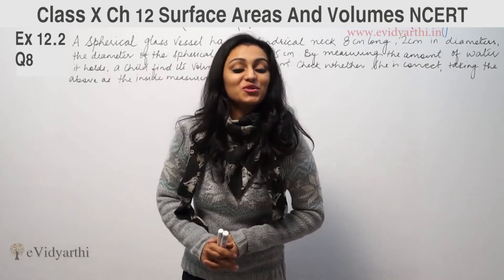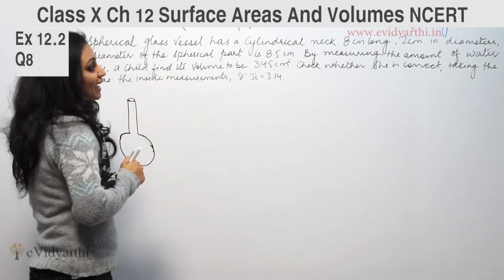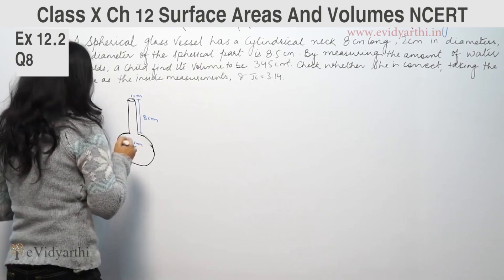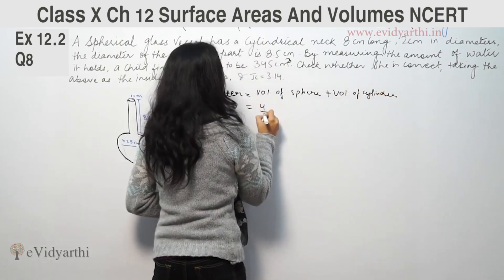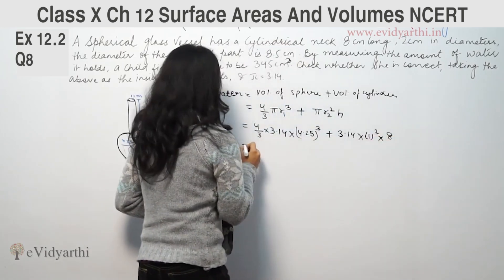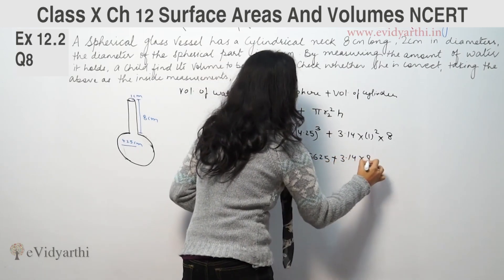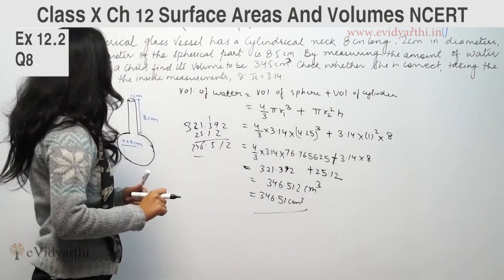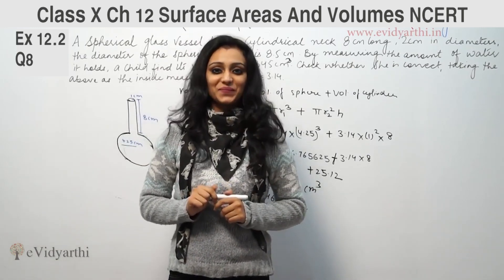Q 8, Exercise 12.2, Surface Areas & Volumes, Chapter 12, Maths Class 10th - NCERT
✔️ Class: 10th
✔️ Subject: Maths
✔️ Chapter: Surface Areas And Volumes
✔️ Topic Name: Q 8 , Ex 12.2

0:00 Question 8